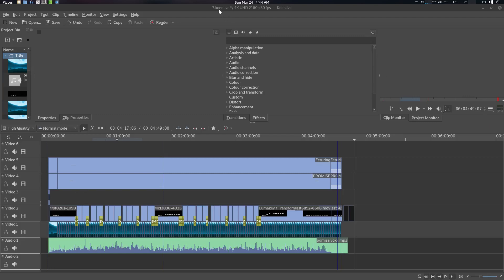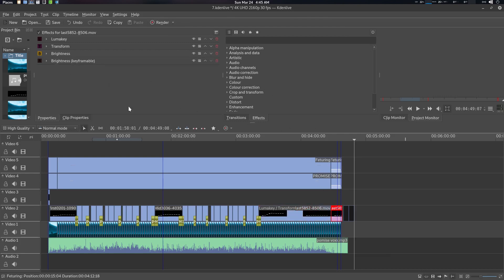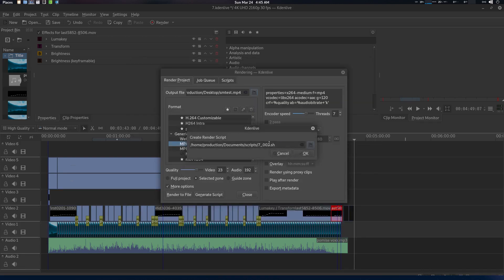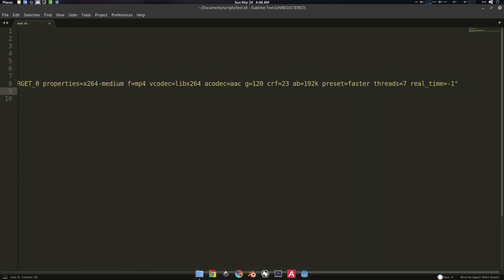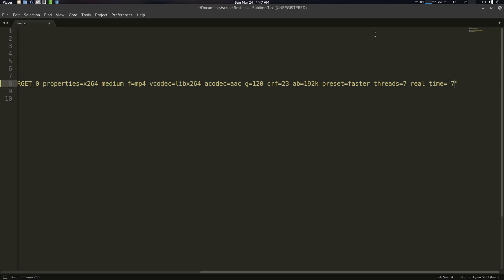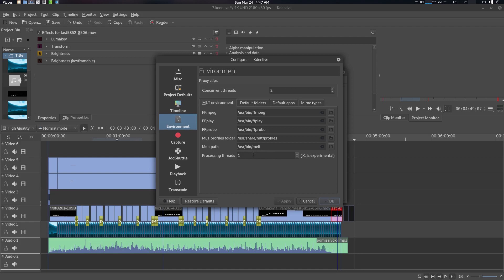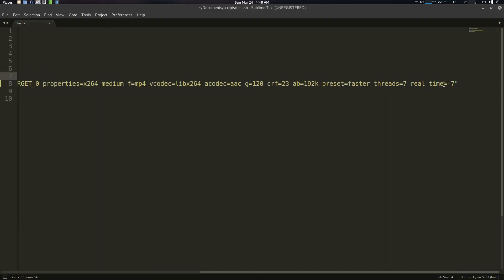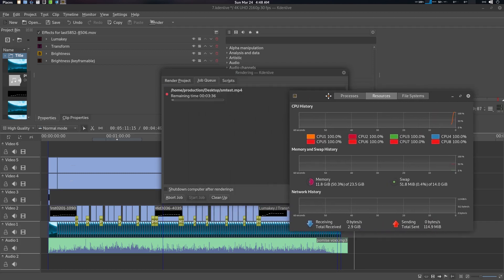Using All CPU Core for Rendering in Kdenlive Tips Tutorial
Using All CPU Core for Rendering in Kdenlive for Faster RenderTips Tutorial

When using effects, Kdenlive renders with 1 core due to the MLT environment setting in Kdenlive. here's how to change it